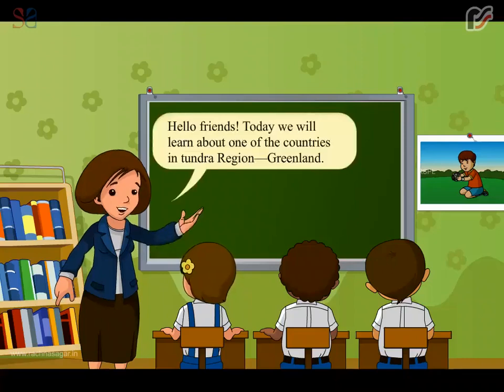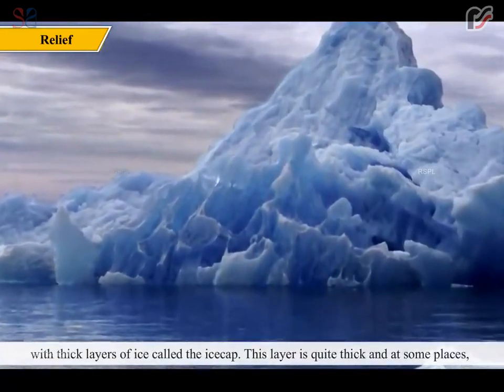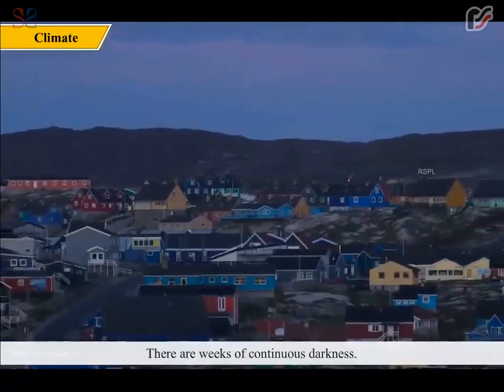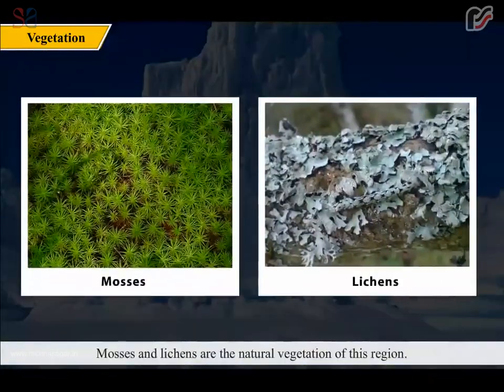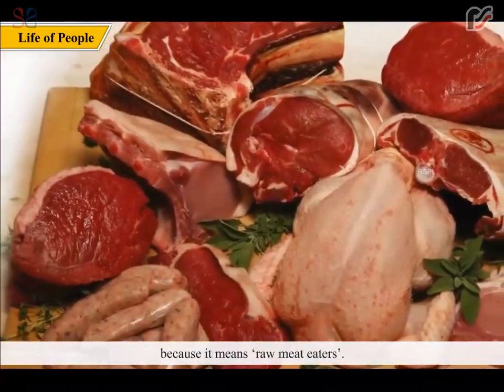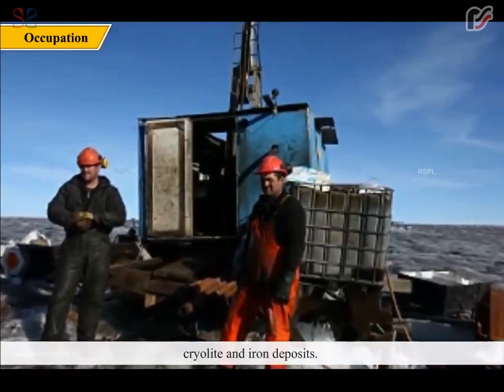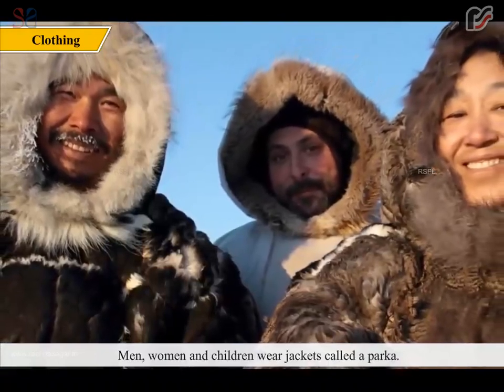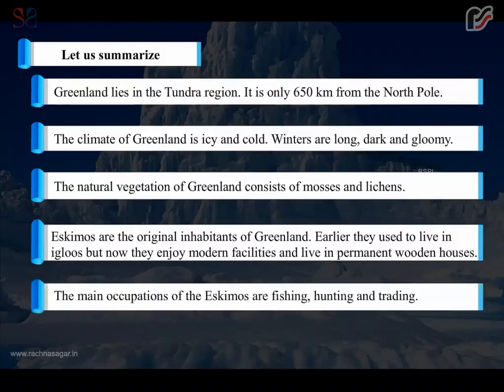Greenland A Land in the Tundra Region | Be an Explorer class 5 | Rachna Sagar